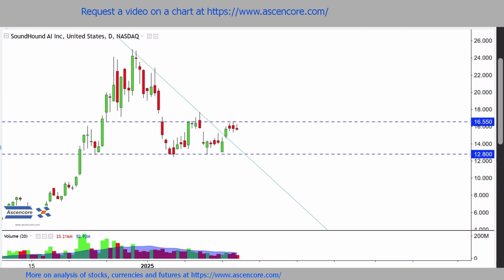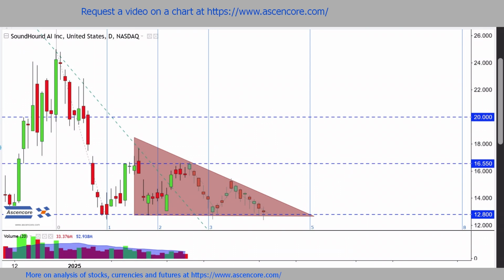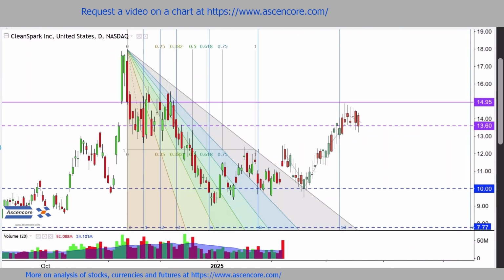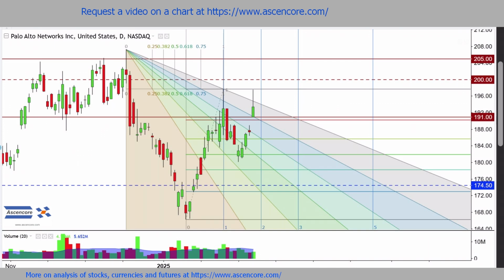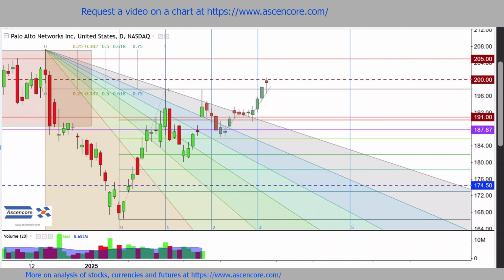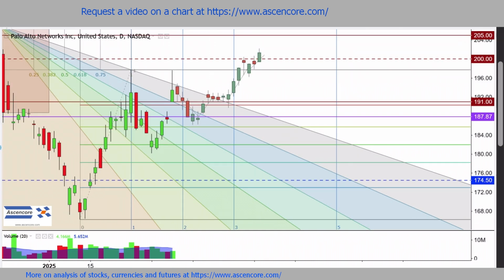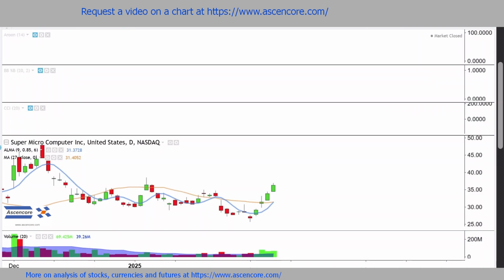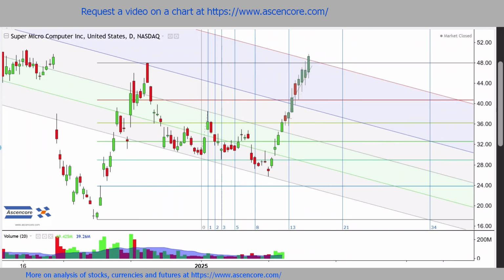$SOUN $CLSK $PANW $ARM $SMCI